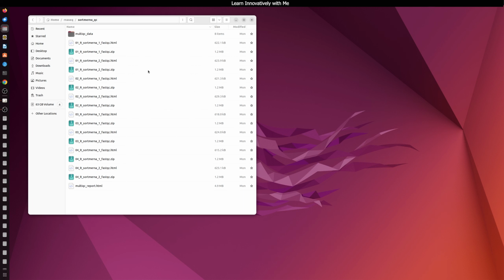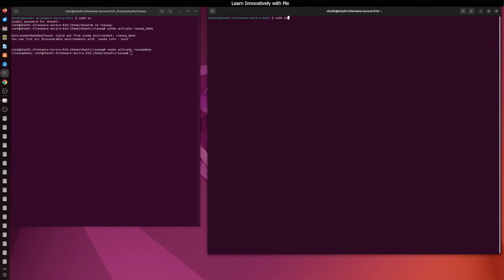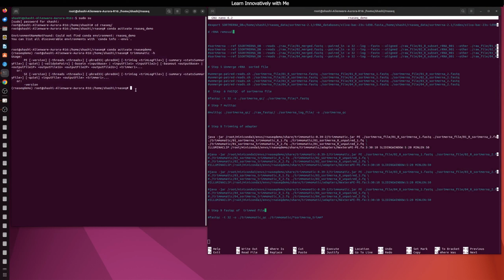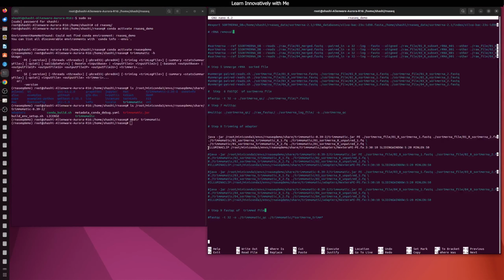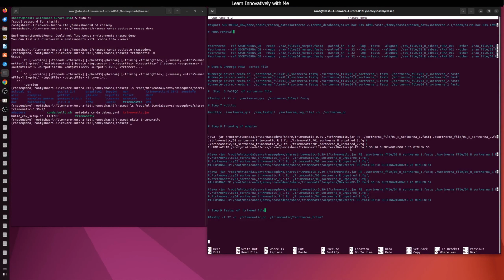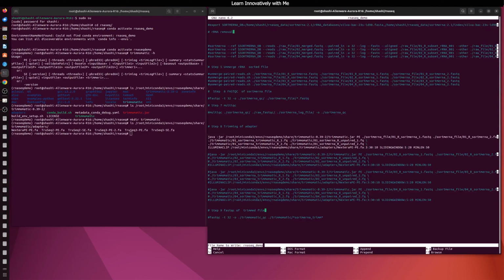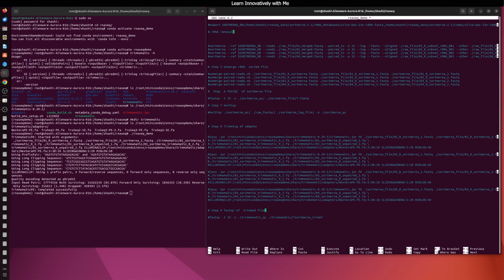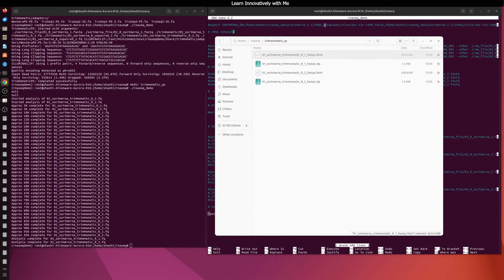Bulk RNA-Seq Analysis Demystified: Step-by-Step Tutorial Part 5 Adapter Trimming using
Welcome to the fifth part of our tutorial series, "Bulk RNA-Seq Analysis Demystified: Step-by-Step Tutorial." In this video, I'll guide you through the process of adapter trimming from your RNA-Seq data using the Trimmomatic package in a Conda environment.

What You Will LearnBy the end of this tutorial, you'll have a clear understanding of:

1.  Installing and Setting Up Trimmomatic: How to install Trimmomatic in your Conda environment.

2.  Running Trimmomatic for Adapter Trimming: How to use Trimmomatic to remove adapter sequences from your RNA-Seq data.

3.  Understanding Trimmomatic Options: A detailed explanation of the various command-line options available in Trimmomatic.

4. Quality Control: Performing essential quality control steps post-trimming to ensure the integrity of your RNA-Seq data.

Script for Adapter trimming in trimmomatic:

PE [-version] [-threads  threads ] [-phred33|-phred64] [-trimlog trimLogFile] [-summary statsSummaryFile] [-quiet] [-validatePairs] [-basein inputBase | inputFile1 inputFile2] [-baseout outputBase | outputFile1P outputFile1U outputFile2P outputFile2U] trimmer1...
   or:
       SE [-version] [-threads threads] [-phred33|-phred64] [-trimlog trimLogFile] [-summary statsSummaryFile] [-quiet] inputFile outputFile trimmer1...